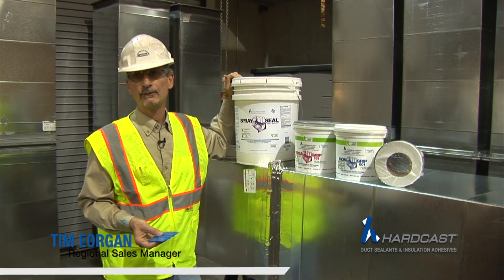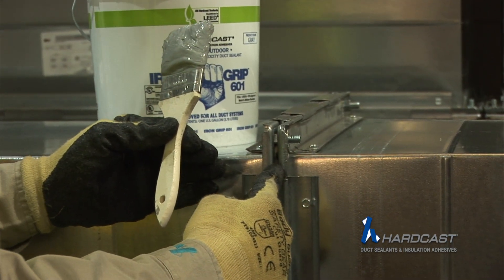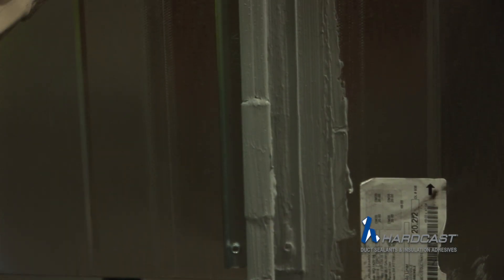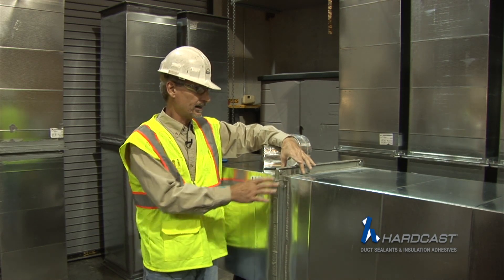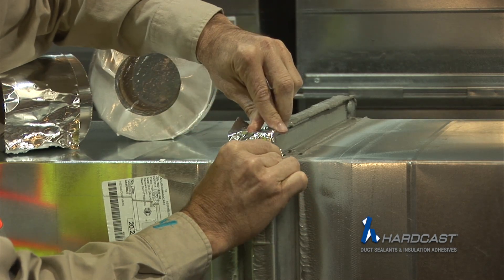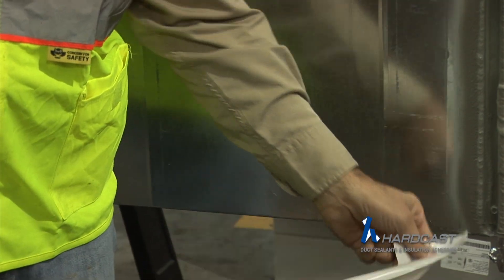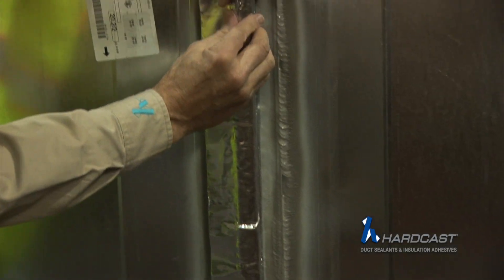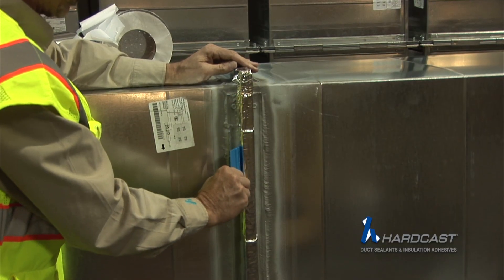Rooftop Two-Part Foil Mastic Instructional Video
The Hardcast Foil-Sealant Duct Sealing System, a system that reduces ductwork air leakage, energy loss and moisture intrusion, is a combination of rolled mastic sealant and brush- or spray-applied mastic. This system includes Hardcast’s Iron-Grip® 601, Spray-Seal™ or Versa-Grip™ 181 liquid mastic sealant. Once the liquid sealant has cured completely; the mastic is overlaid with a 4" wide strip of AFT-701 rolled sealant. When properly installed, the Hardcast Foil-Sealant Duct Sealing System is eligible for a 10-year material only warranty.